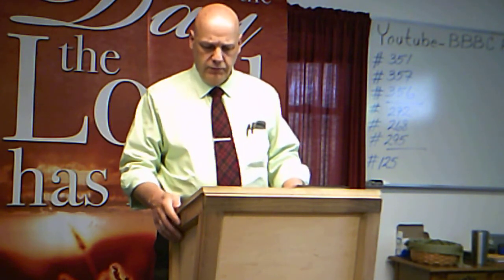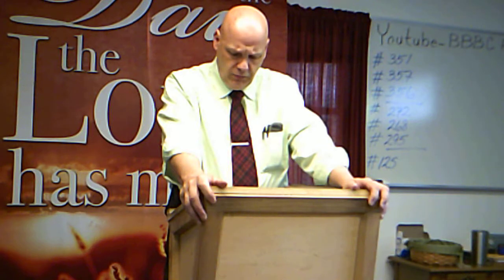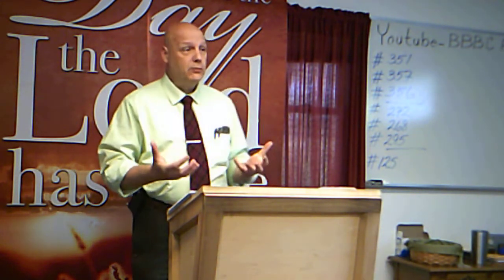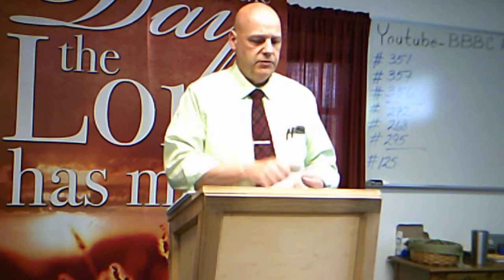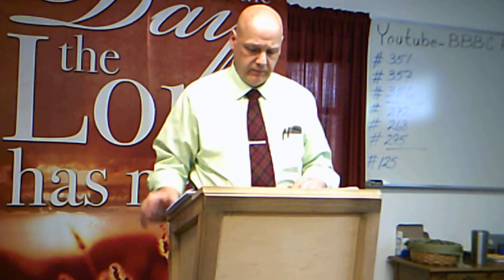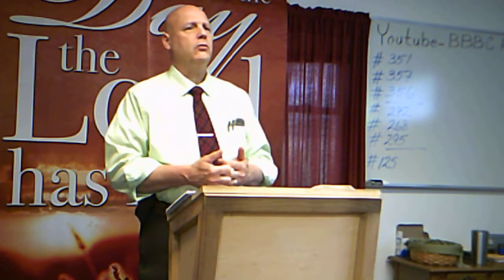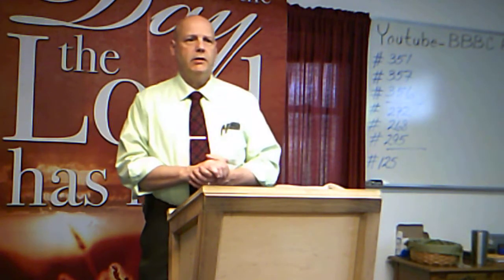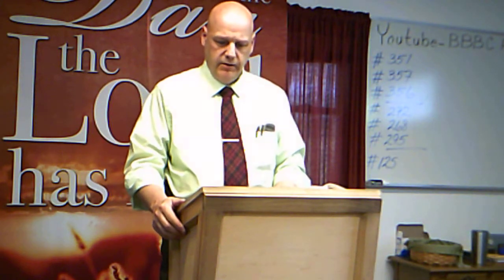Bible Numerology/ The Teens Part #1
Sunday School  5/16/21